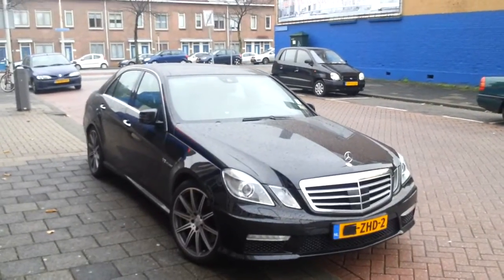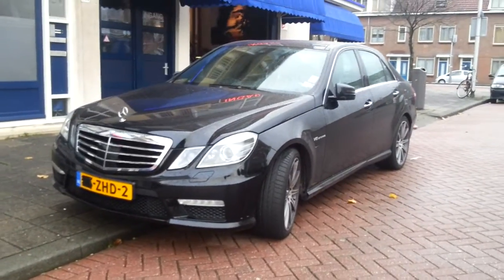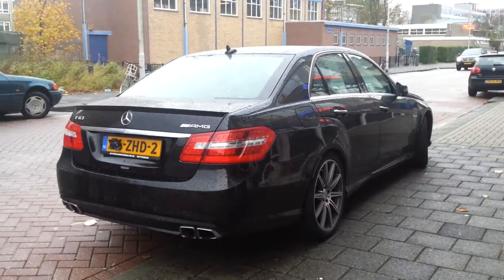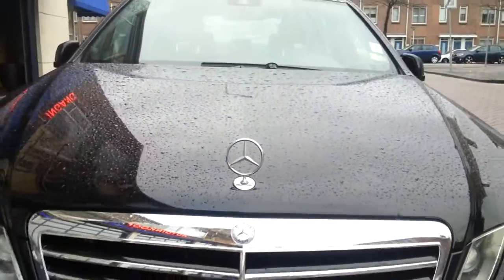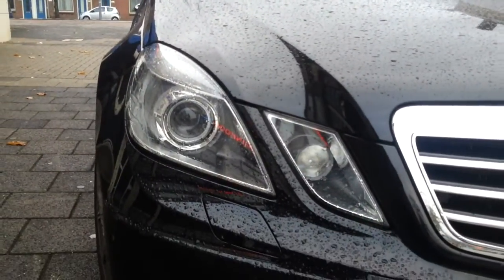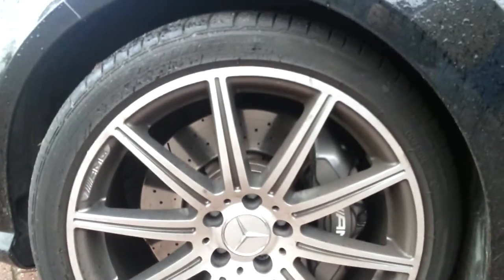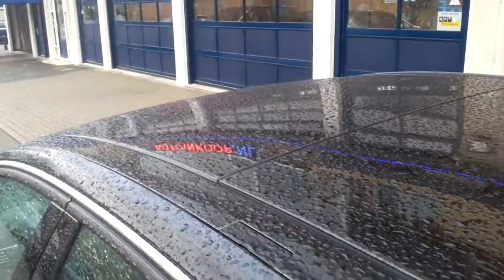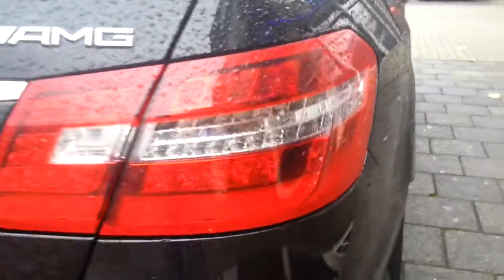2012 Mercedes-Benz E63 AMG Start Up, Exhaust, In depth review/tour Exterior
Hello and welcome to Alaatin61! YouTube's collection of automotive variety! In today's video, we'll take an up close and in depth look at the 2012 E63 AMG Drivers Package.